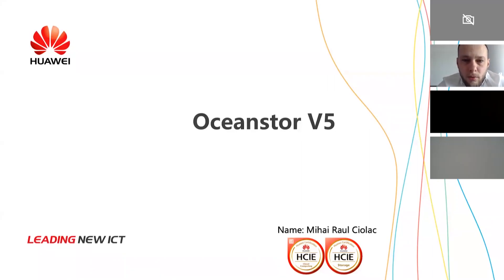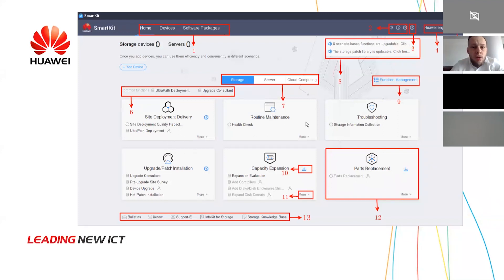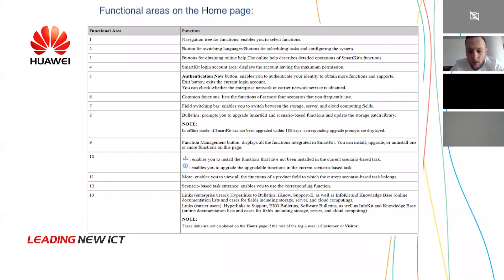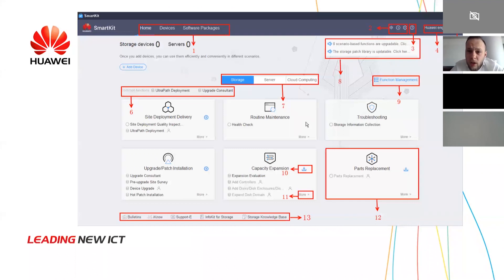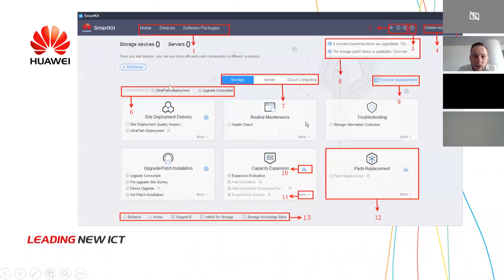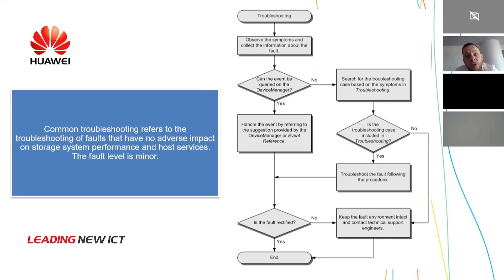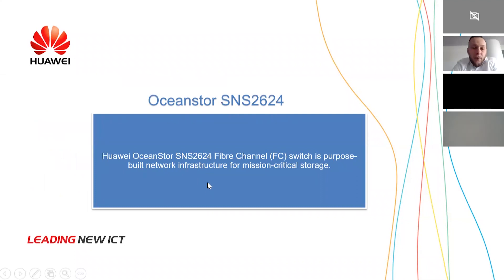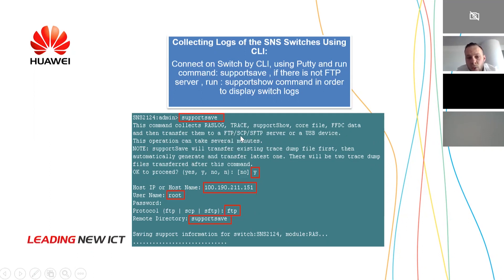Webinar: Everything about OCEANSTOR V5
On February 10th,  Mihai Ciolac, double HCIE Huawei Engineer, hosted a live webinar on OceanStor V5.
In this webinar, you will learn about ways through which it can be administered, ways to interact in case of errors, OceanStor SNS and about a practical troubleshooting study case.

Join the Huawei Enterprise Community!